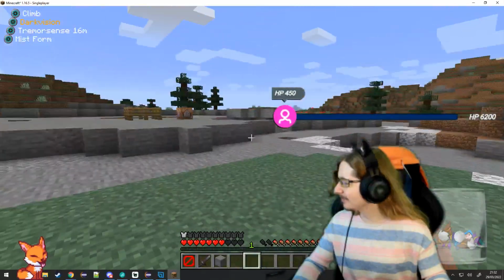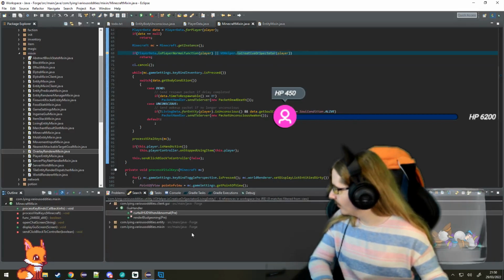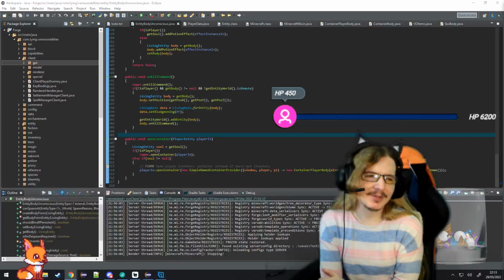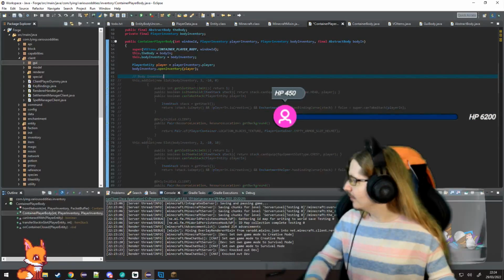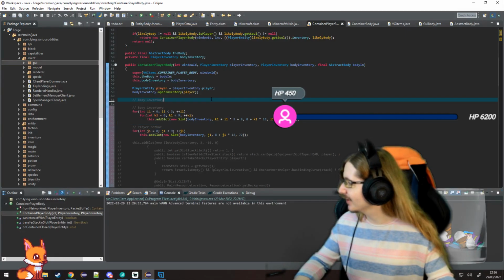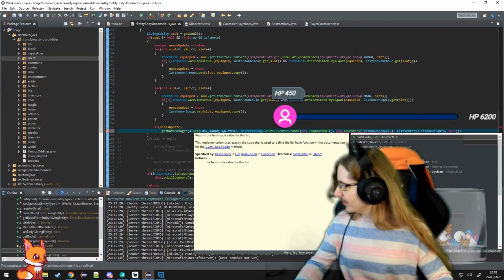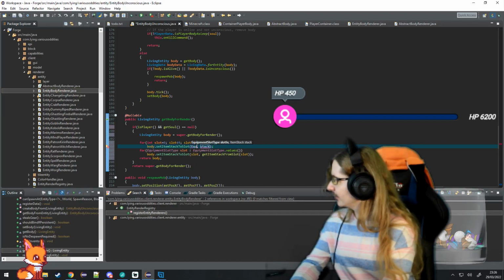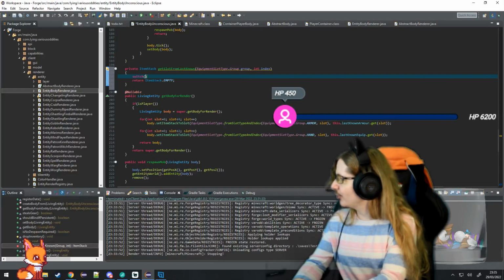Building Blocks Stream 29/03/2022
Everyone agrees that there's just nothing right with a body, living or dead, if it don't got some pockets.

Middlesbrough
TS1 9HJ